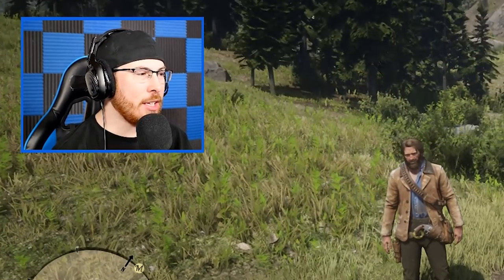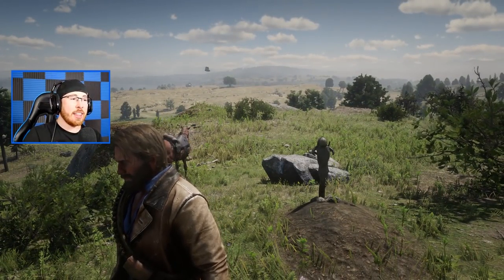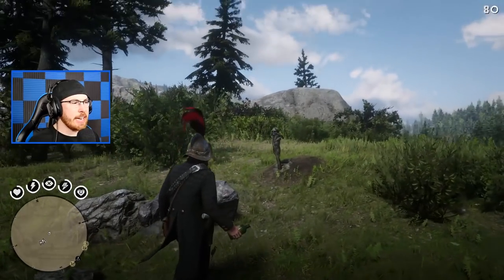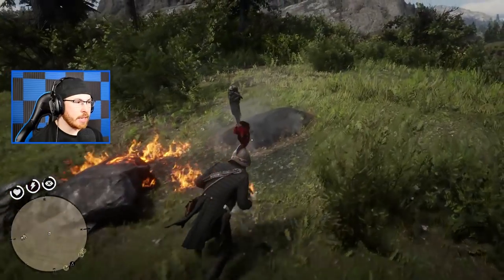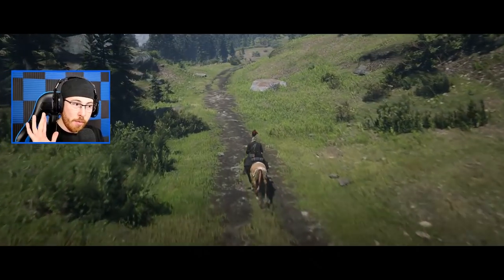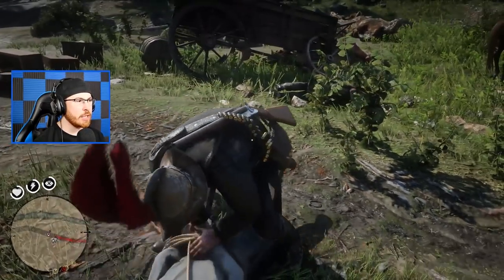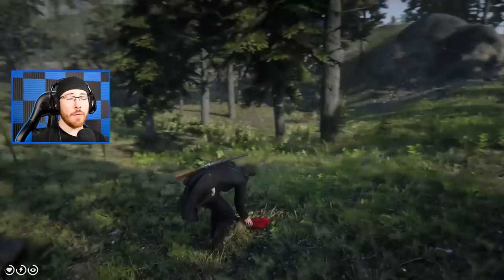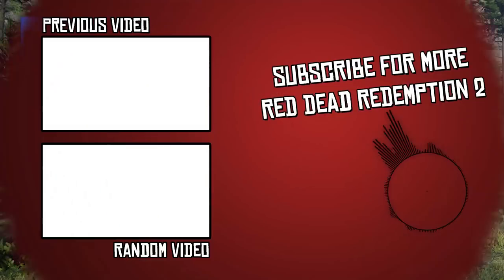Secret Graves in Red Dead Redemption 2 You Dont Know About!